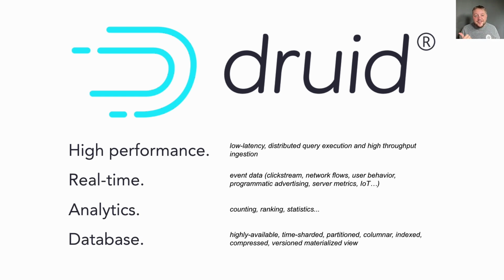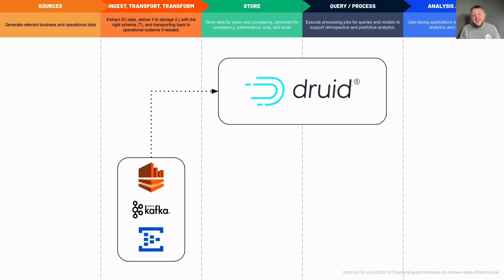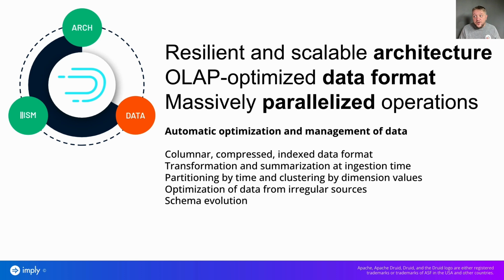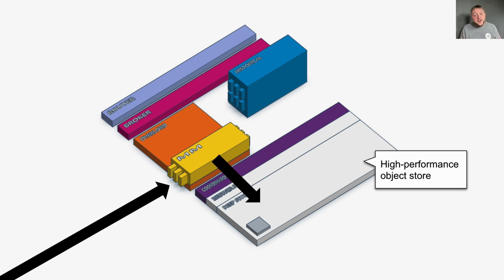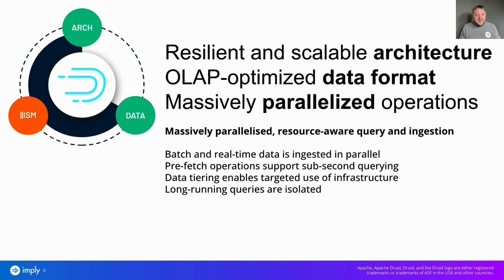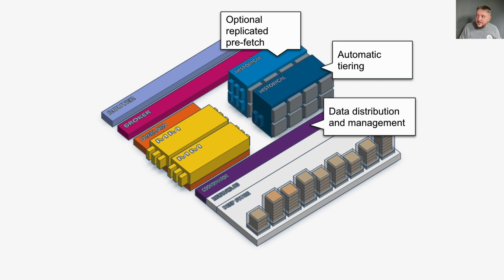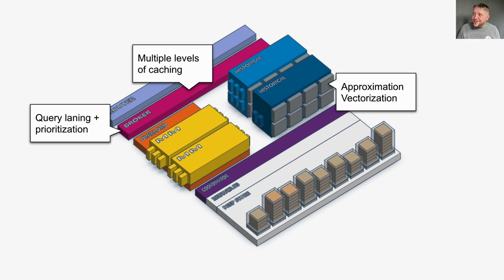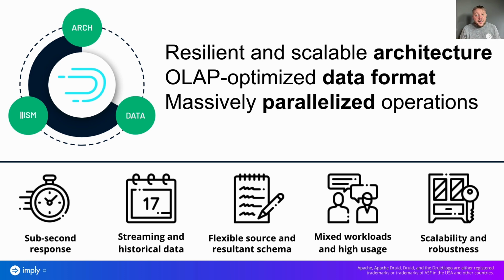A truly technical introduction to Apache Druid